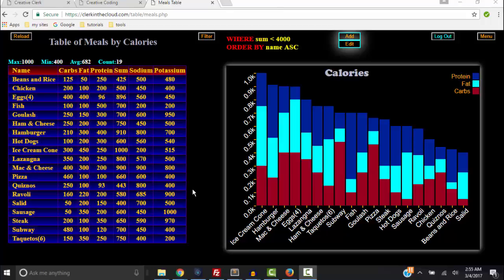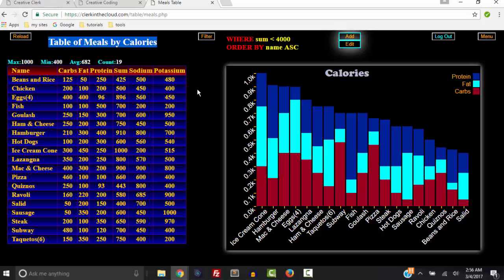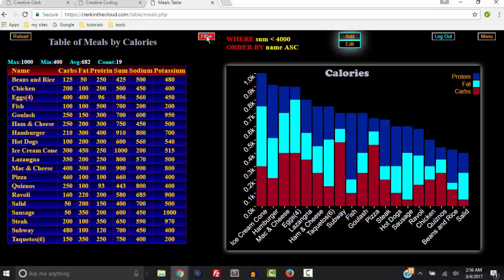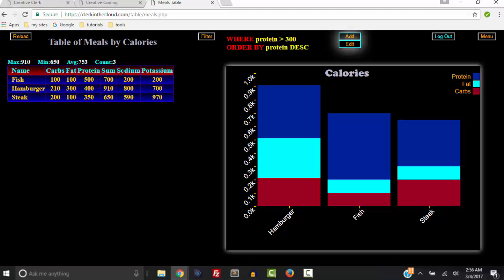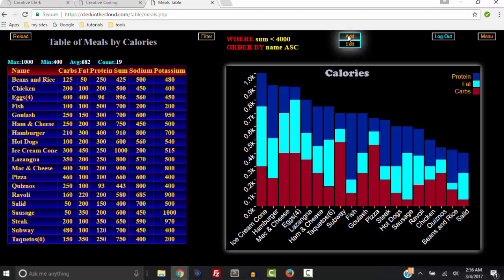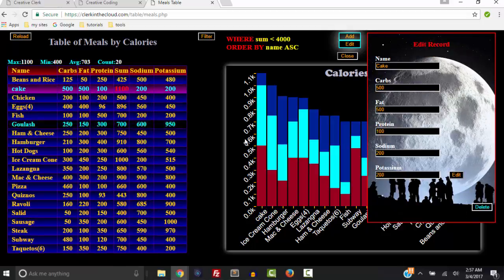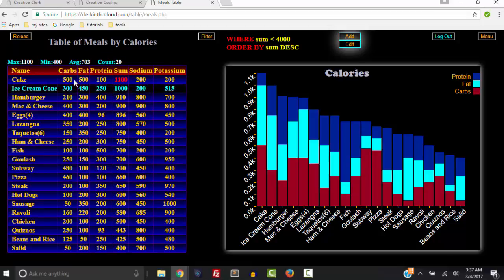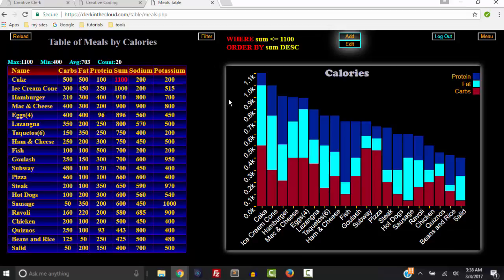Why should I Learn MYSQL and PHP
How to create a query builder with MYSQL and PHP. This video demonstrates an online database made with MYSQL and PHP. It answers the question, "Why should I learn MYSQL and PHP?" Then I will ask you whether it would be worth my effort to screen-cast the creation of this application.

If you think I should screencast this application or another one like it,